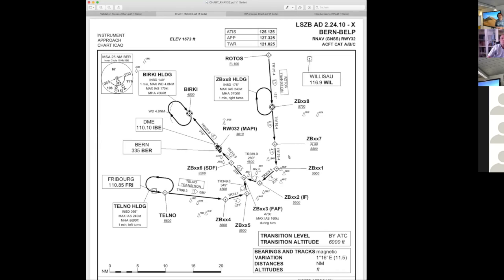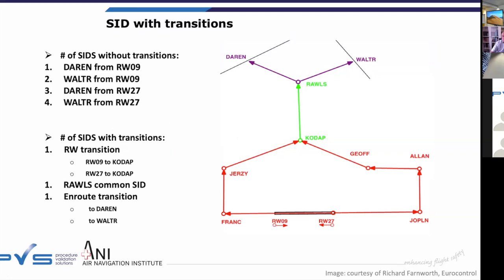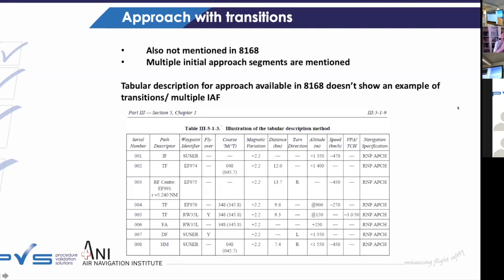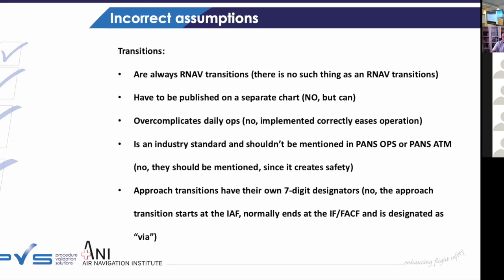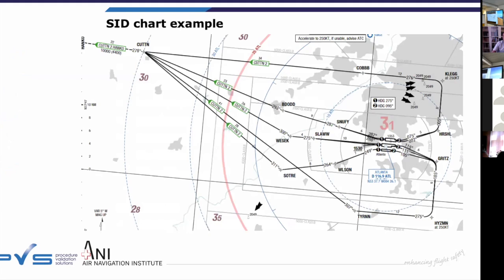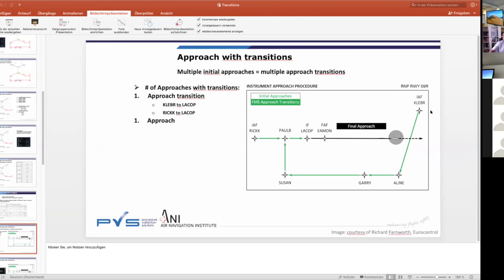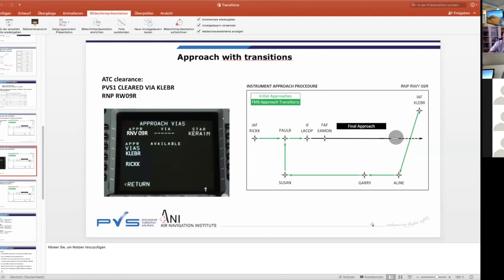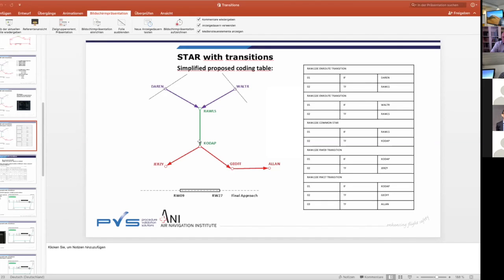Transitions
Transition in Flight Procedure Design, Air Traffic Control and Flight OPS